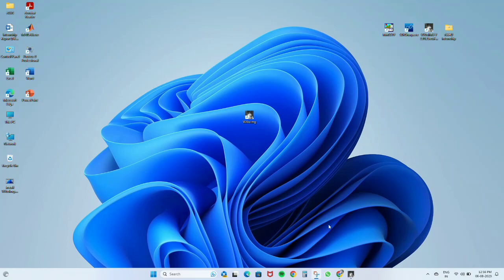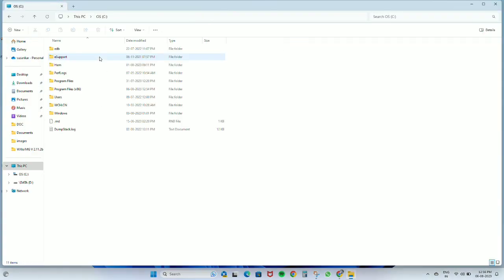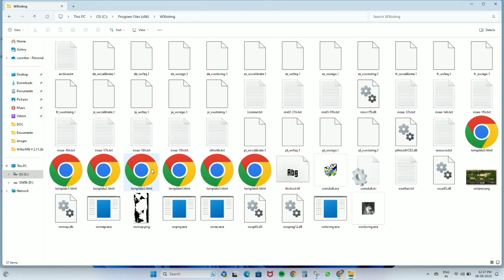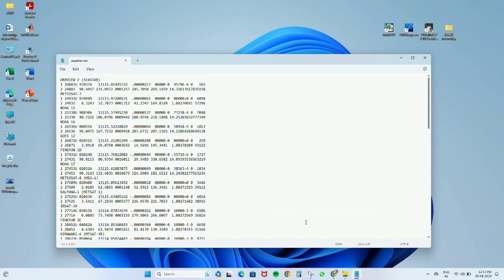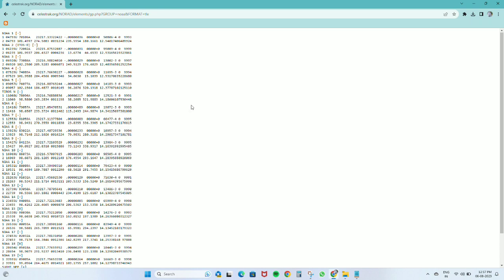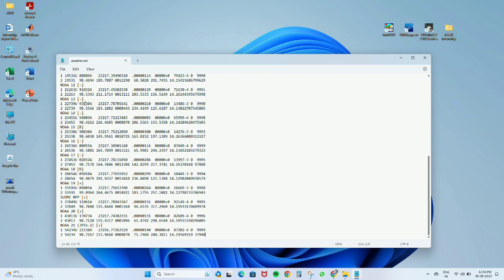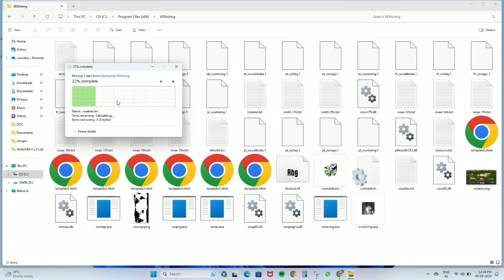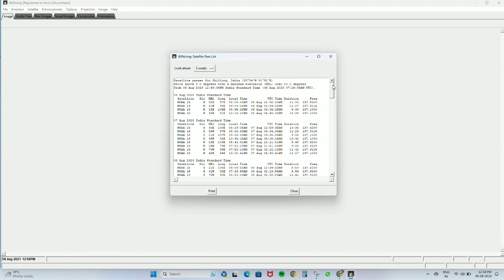How to Update the Kepler at WxtoImg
NOAA Satellite Intership #04 at NEHU, SHILLONG